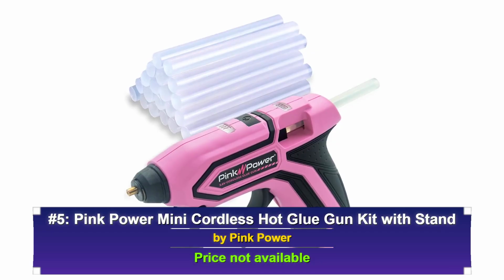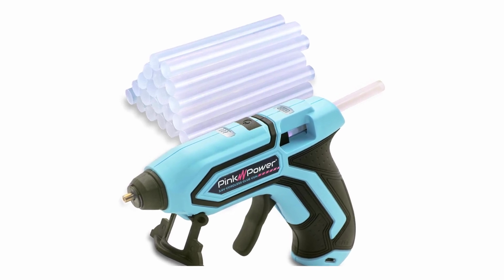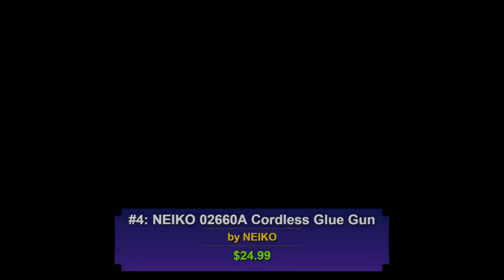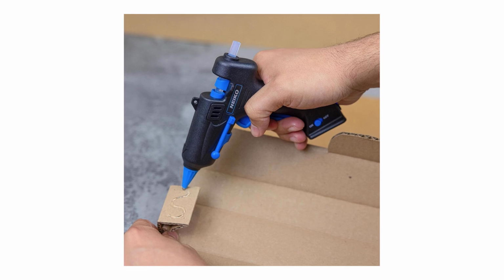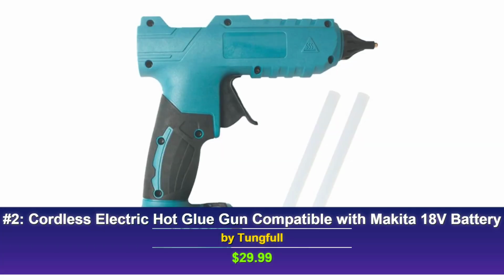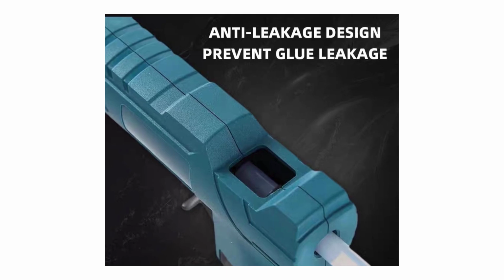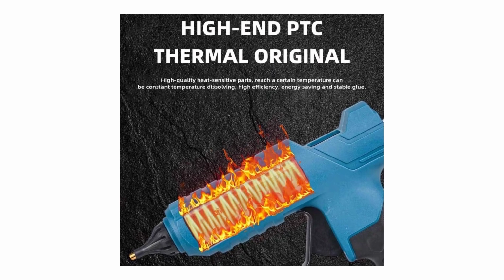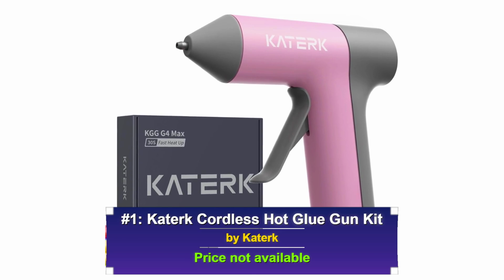TOP 5 Best Cordless Hot Glue Guns 2026 | The Freedom to Craft and Repair Anywhere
🛒 1. Amazon

🛒 2. Amazon

🛒 3. Amazon

🛒 4. Amazon

🛒 5. Amazon

"This Channel" is a participant in the Amazon Affiliate Program, an affiliate advertising program designed to provide a means for sites to earn advertising fees by advertising and linking to Amazon.com.